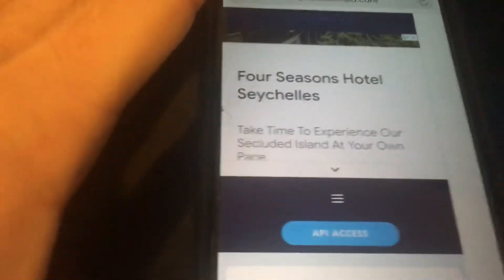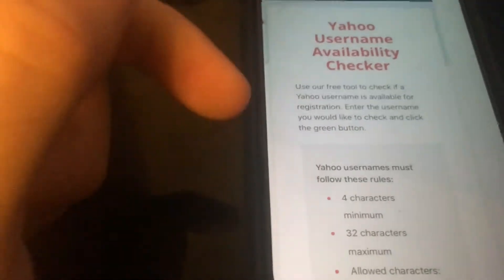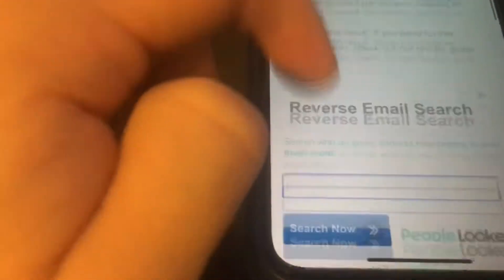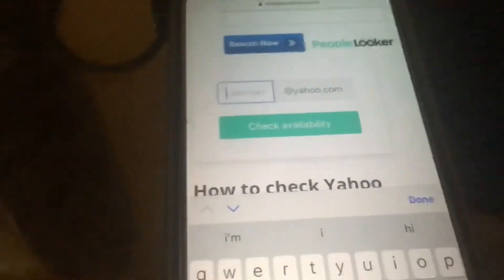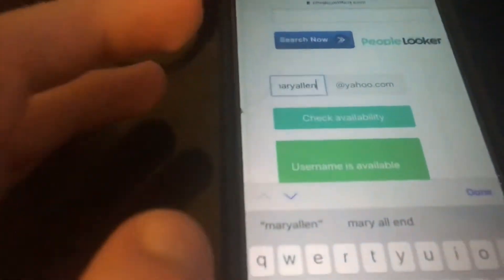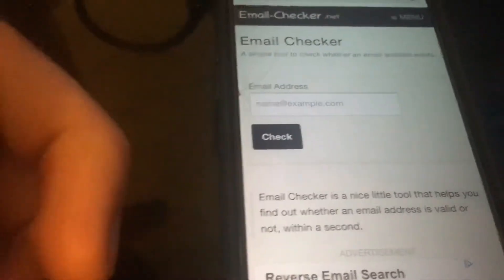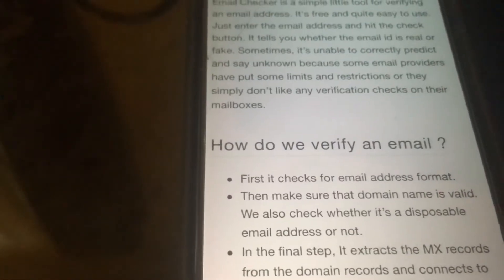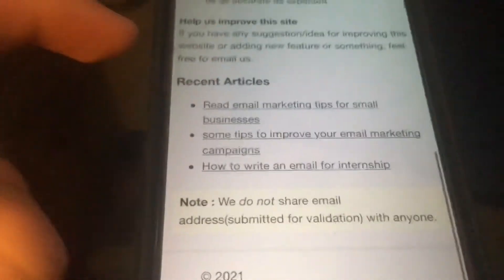How to Get Email Checker for Yahoo & Google Emails